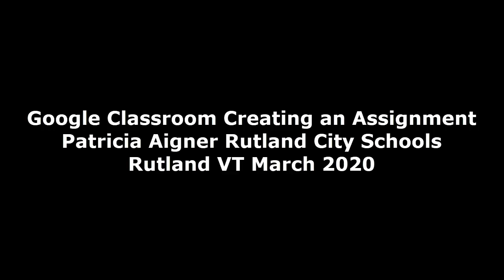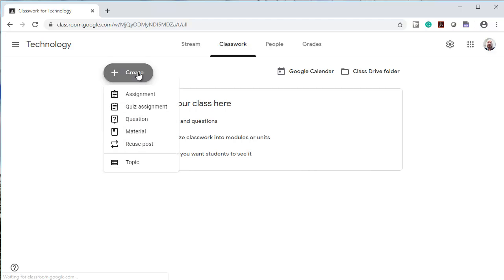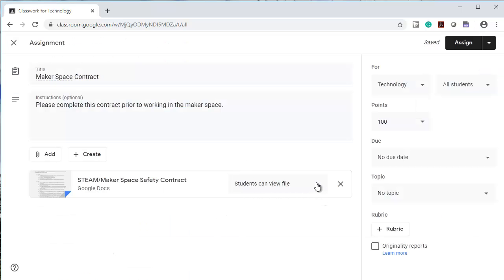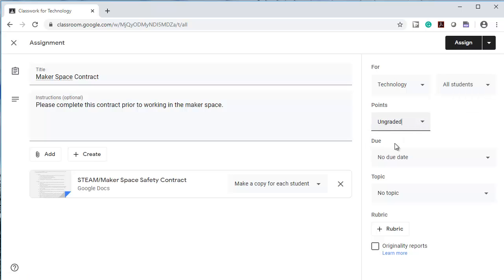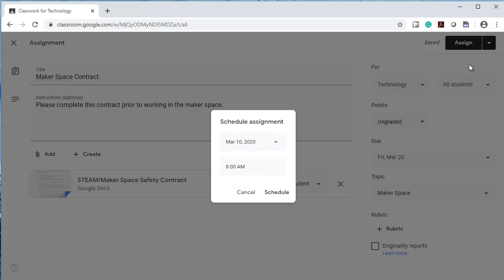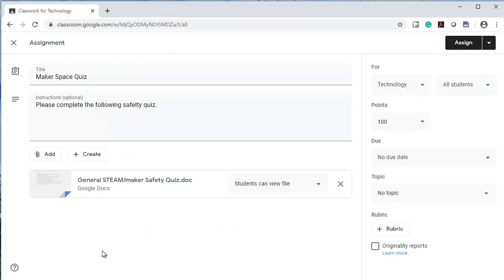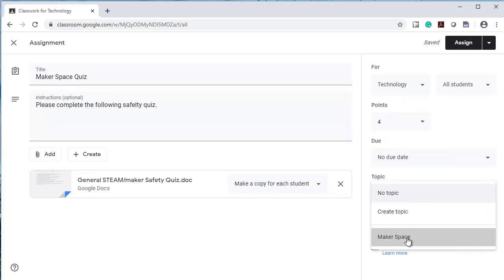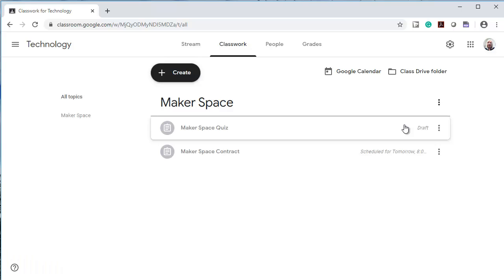Google Classroom Creating an Assignment Schedule and Save as Draft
Learn how to create an assignment in Google Classroom.  In the process we add Topics, retrieve files from Google Drive and provide access to one assignment the next day, the other scheduled (which saves it for use by the teacher anytime they choose in the future).